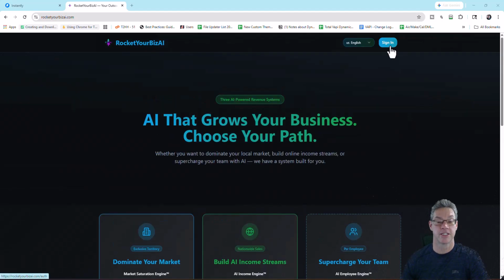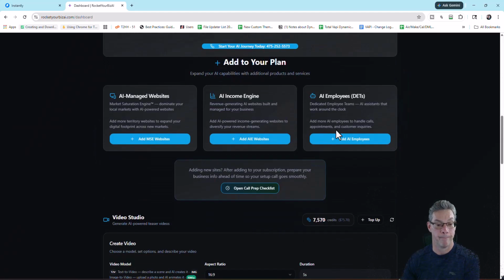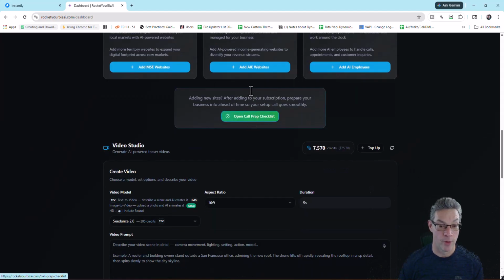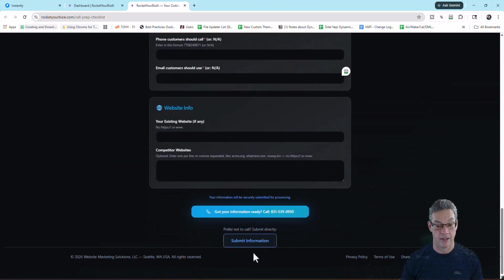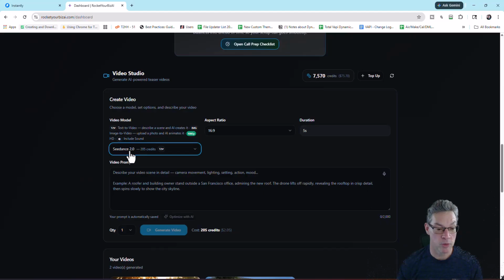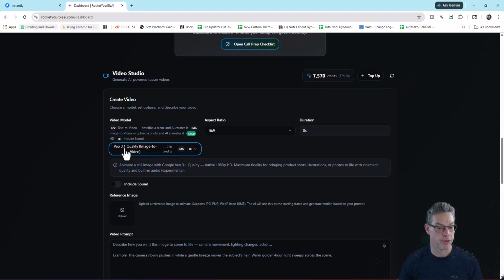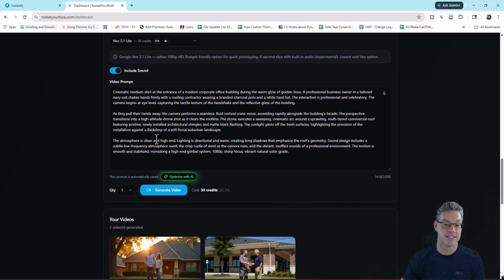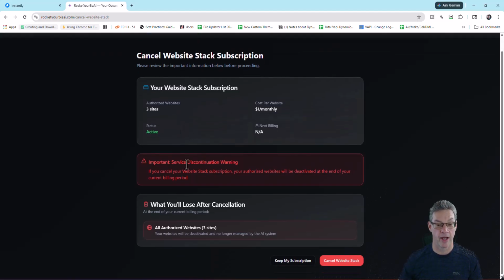Rocket Your Biz AI - Dashboard Overview